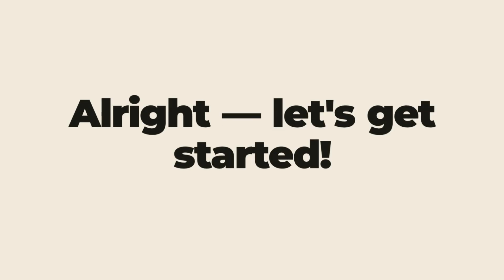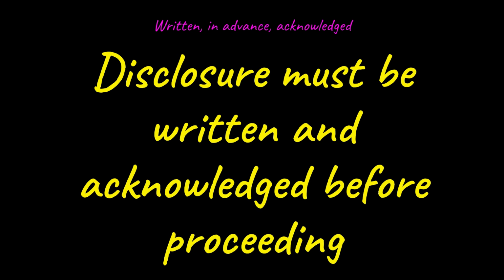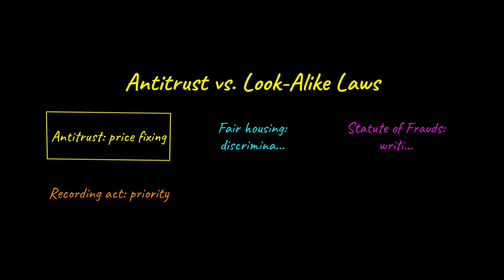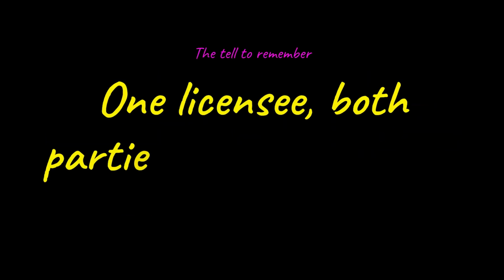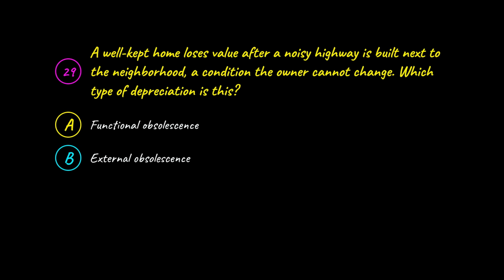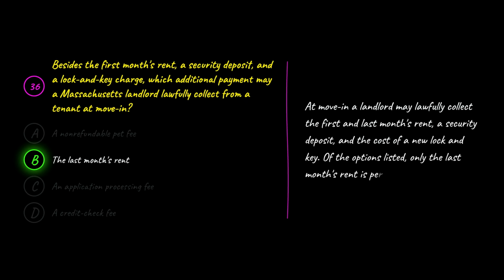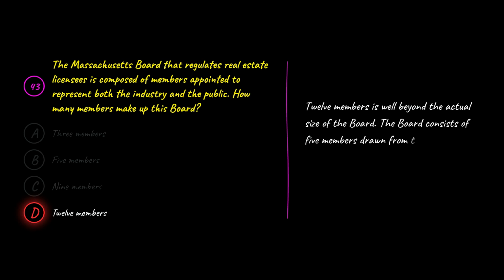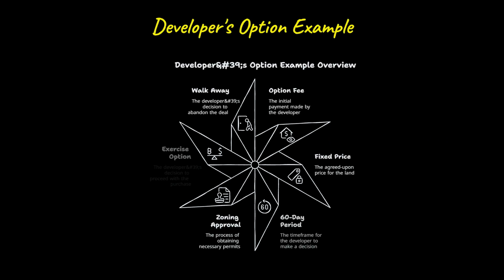I Answered 50 Massachusetts Real Estate EXAM QUESTIONS | Know Exactly What to Expect (Practice Q&A)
If your goal is to pass the Massachusetts real estate exam on your first try and start a real career helping buyers and sellers across the Bay State, working through real exam style questions with full answer explanations is the fastest way to get there. In this video we walk through Massachusetts practice questions and answers, break down the correct choice for each one, and explain exactly why every wrong answer fails so you learn to think the way the exam expects. StateExamsPrep.com keeps it focused, Massachusetts specific, and built for busy people who want to pass and move on.

Here is what we cover in this video:

🔸 Property estates and leaseholds. You will see how a life estate measured by someone else's life creates an estate pur autre vie, how the remainderman's future interest differs from the grantor's reversion, why a tenancy at will arises automatically from any oral open-ended rental in Massachusetts, and how consent separates an at-will tenant from a holdover tenant at sufferance.

🔸 Fair housing and the Massachusetts landlord-tenant rules. We break down the federal Mrs. Murphy exemption for owner-occupied buildings of up to four units, why that exemption vanishes the moment a licensee gets involved, the Massachusetts State Sanitary Code's minimum heat obligation during the heating season as the classic habitability standard, and the statement of condition that a landlord must provide when collecting a security deposit.

🔸 Mortgage financing and the Massachusetts reverse mortgage rule. You will lock in the three Cs of mortgage underwriting, character, capacity, and capital, and the Massachusetts-specific rule that a reverse mortgage made without prior independent counseling from an approved agency is unenforceable, the protection that keeps older homeowners from entering a complex equity-conversion loan without fully understanding it.

🔸 Contract remedies and closing concepts. We walk through rescission as the remedy that unwinds a fraud-tainted contract and restores both parties to their pre-deal position, how it differs from specific performance and liquidated damages, plus the key closing documents and disclosure obligations Massachusetts law places on sellers and licensees.

Why this matters: Massachusetts real estate questions reward students who know the precise rule, the correct party, and the exact number. Once you can tell a remainder from a reversion, separate an at-will tenancy from sufferance, recall the four-unit cap and the reverse mortgage counseling requirement, and match the right contract remedy to the right scenario, a whole family of questions turns into quick, reliable points. That is the edge that turns a stressful exam day into a passing score and a brand new Massachusetts real estate license.

New videos drop every week to help you reach your goal!

Here are the 10 most important topics:

0:50 – Estates, Tenancies & Fair Housing Exemptions
15:45 – Agency Disclosure, Appraisals & Transfer Tax
31:30 – Consumer Disclosures, Licensing & Zoning
46:57 – Commissions, Fiduciary Duties & Deposits
1:02:00 – Agency Types, Credit Law & Easements
1:17:13 – Contracts, Title & Agent Authority
1:31:27 – Title 5, Property Taxes & Underwriting
1:46:15 – Move-In Charges, Deeds & Lien Priority
2:00:54 – Predatory Lending, MBTA Zoning & the Board
2:16:00 – Loan-to-Value, Property Rights & Remedies